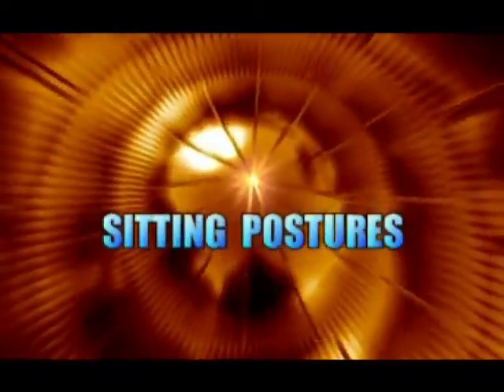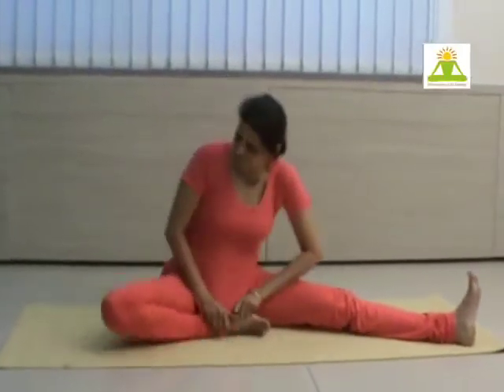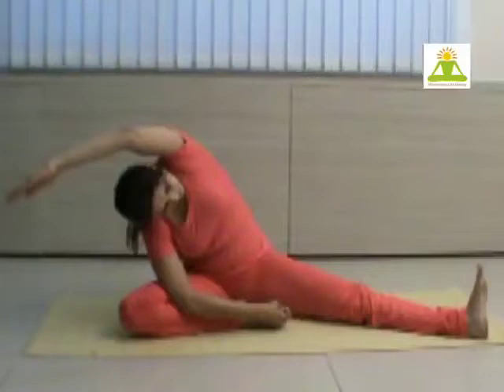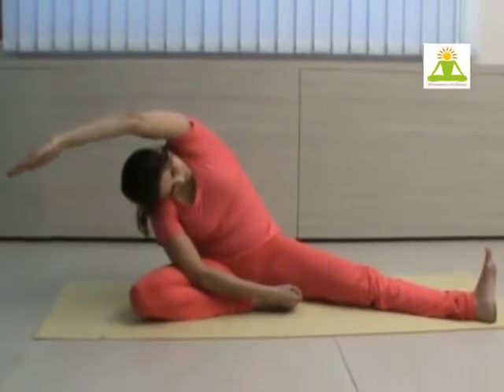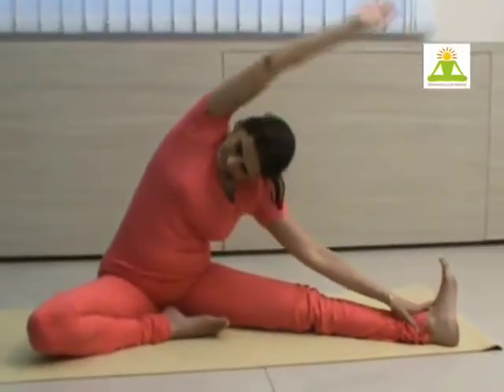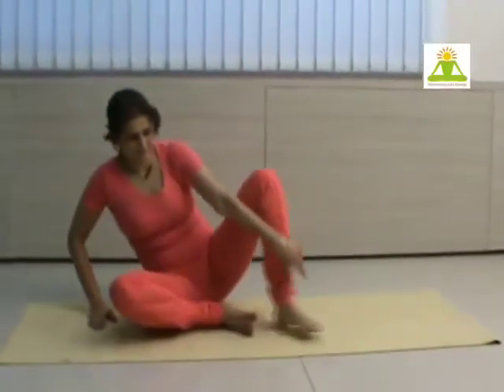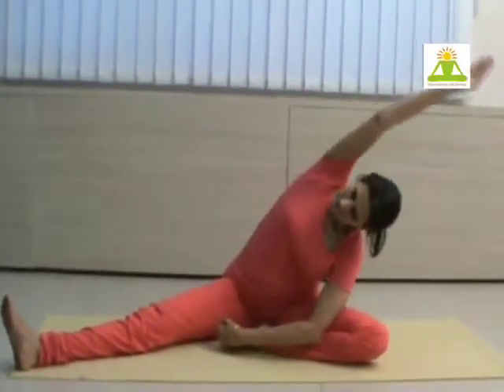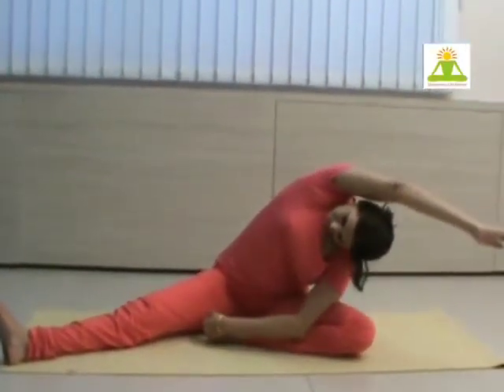Kapotasana Lateral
Kapotasana variation Lateral